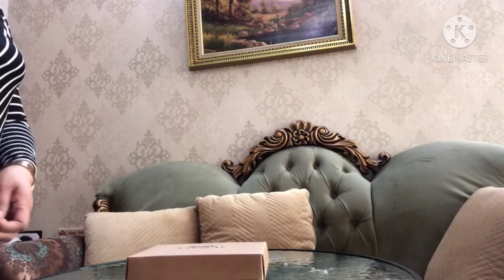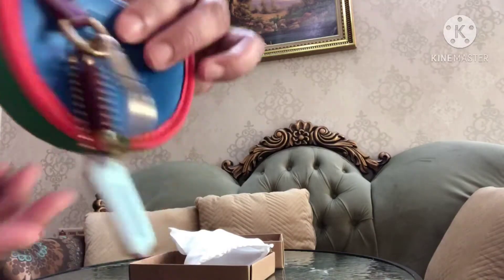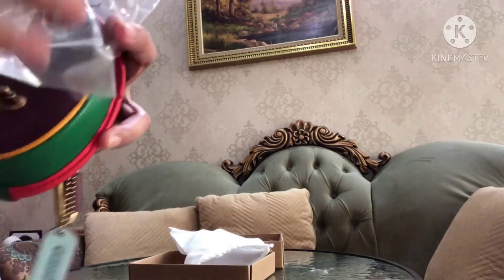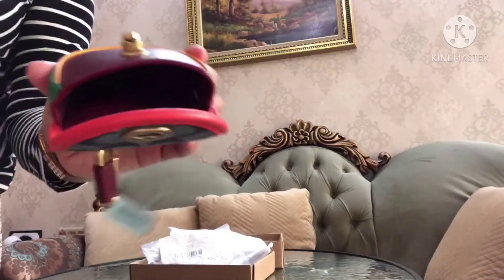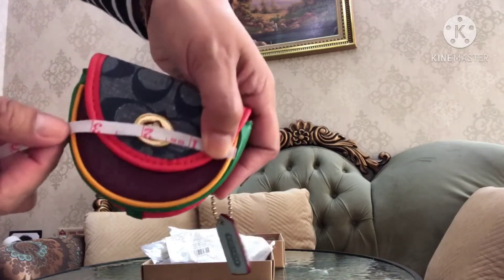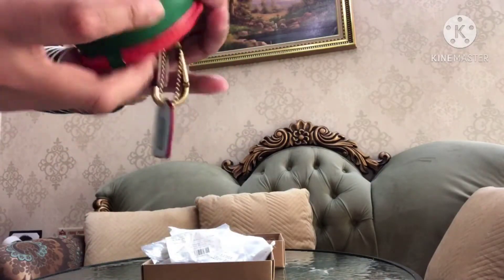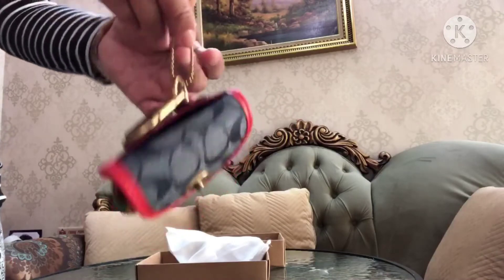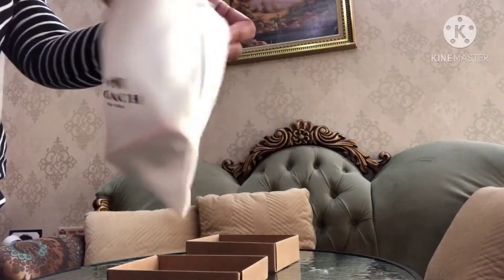Review of Coach Coins Purse